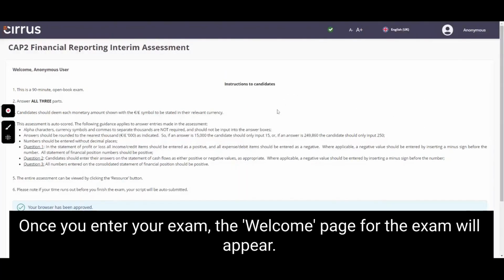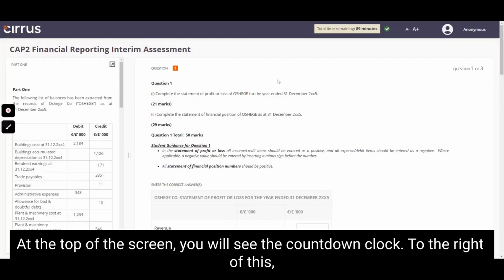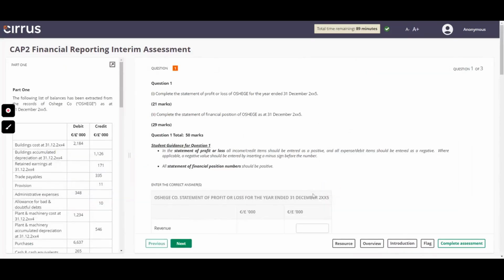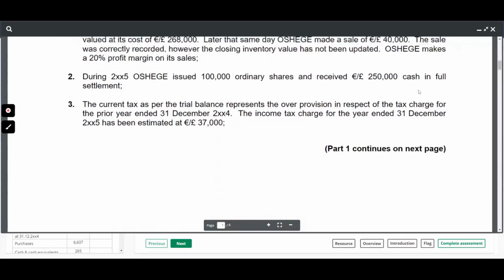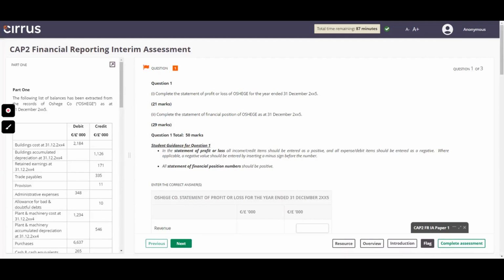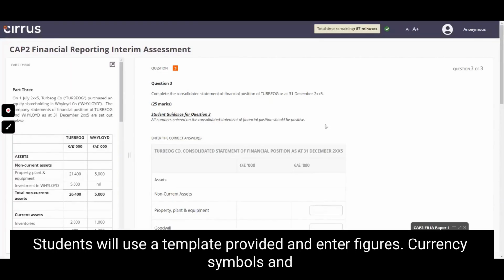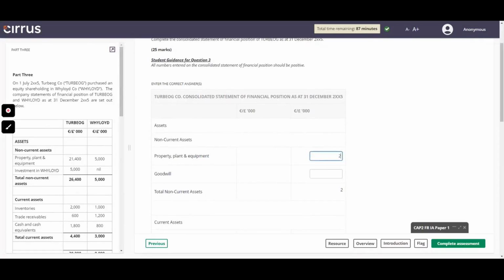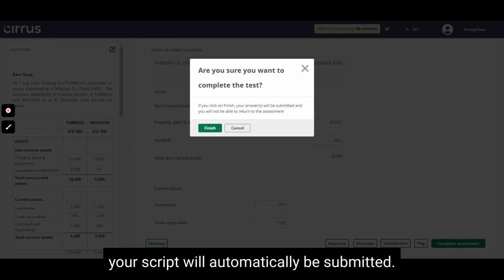A guide to CAP2 Financial Reporting Interim Assessment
: A short video describing the CAP2 Financial Reporting Interim Assessment